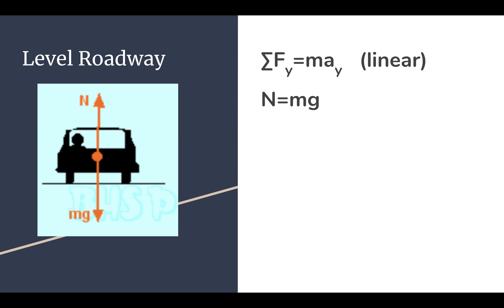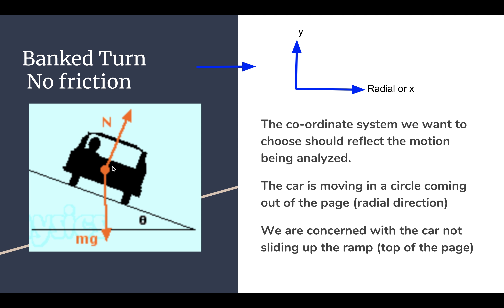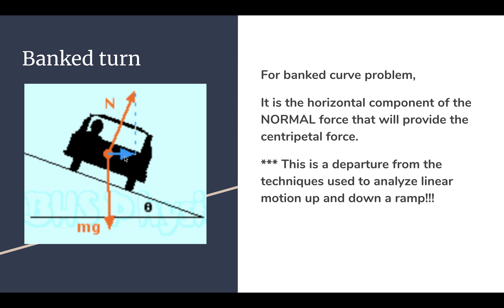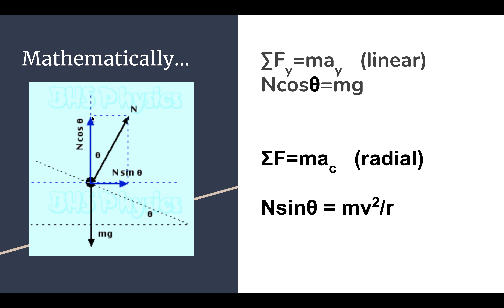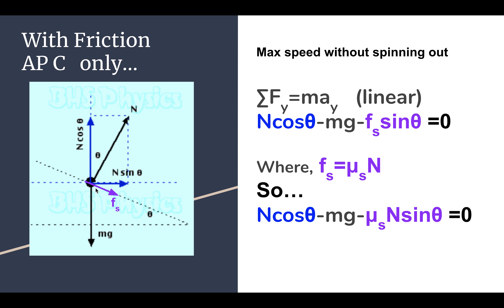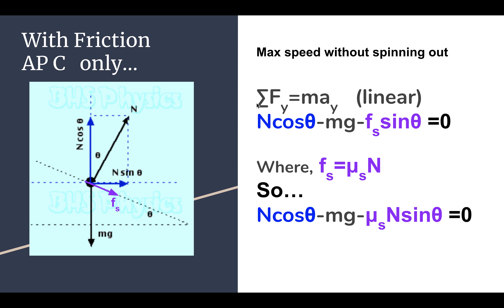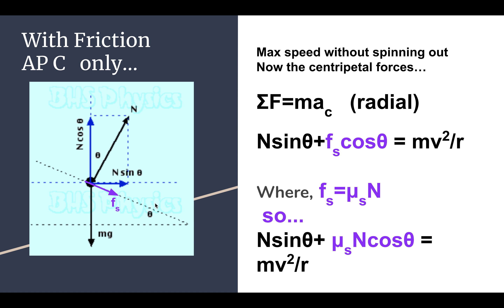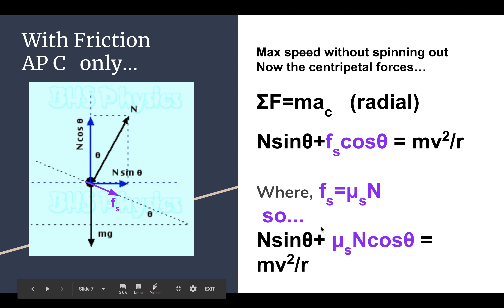Banked Curves QT video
Banked Turns with and without friction